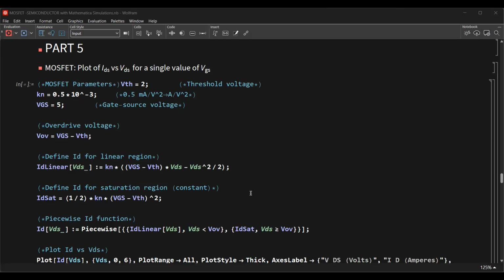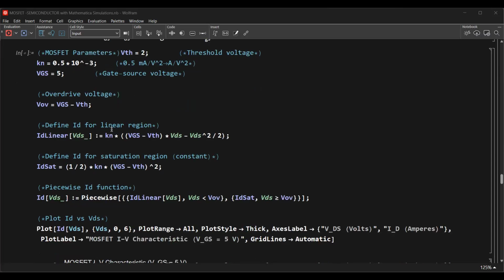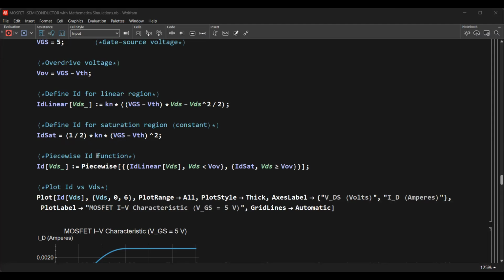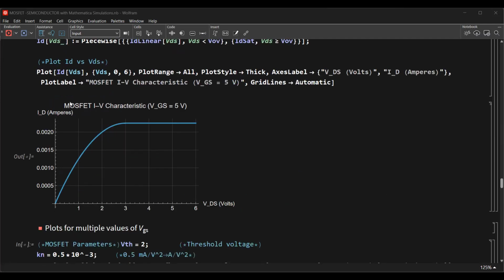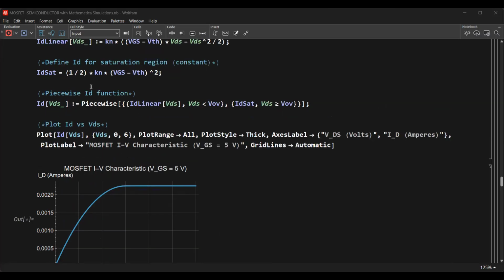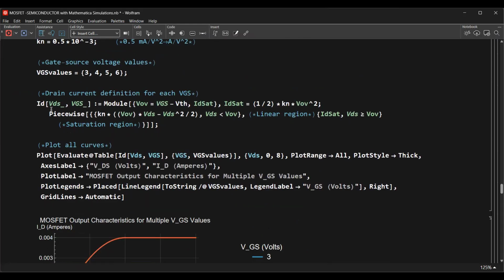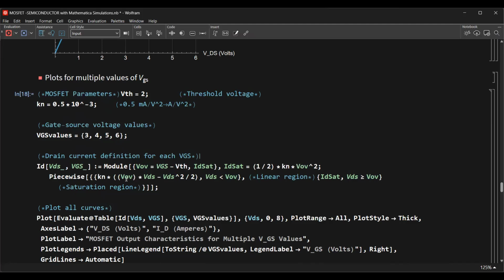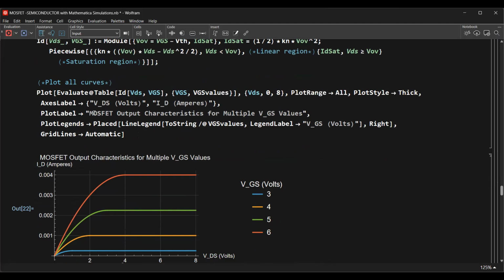MOSFET SEMICONDUCTOT Part 5